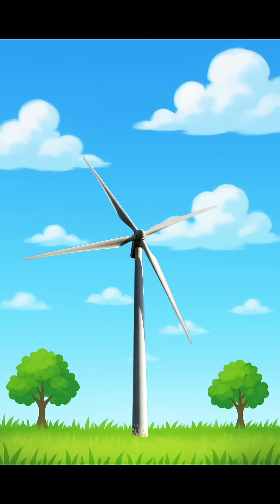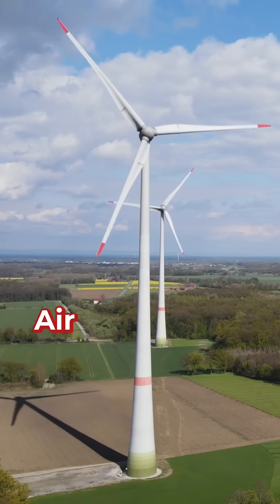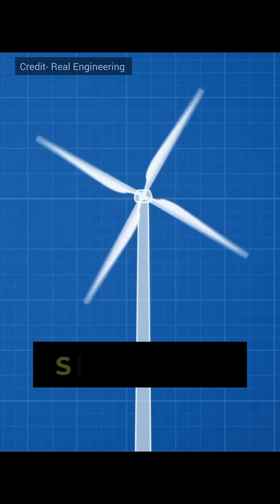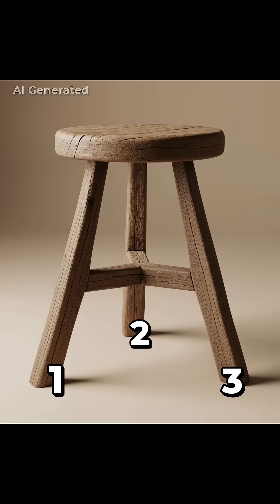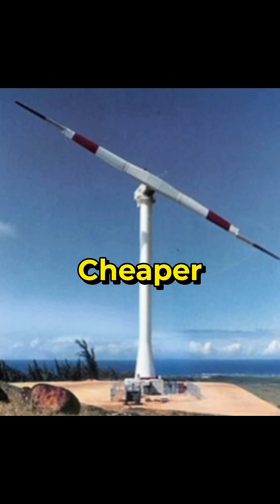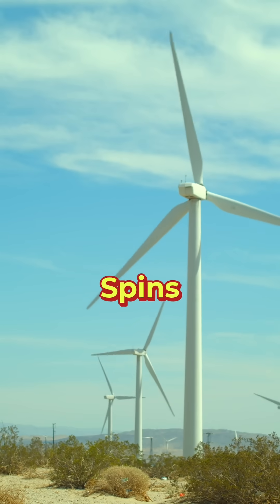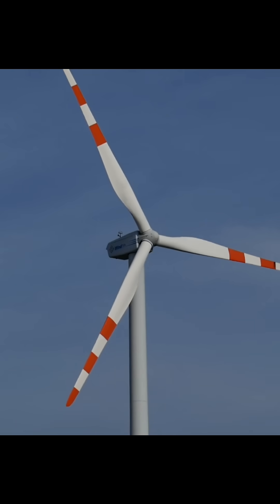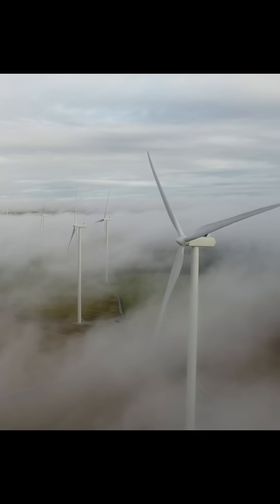5 Secrets Behind the 3-Blade Wind Turbine Design